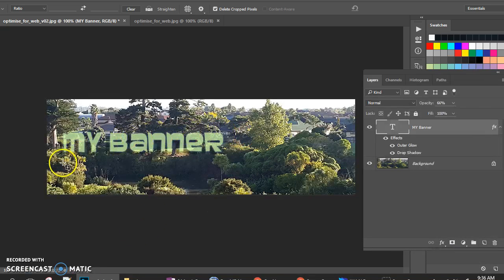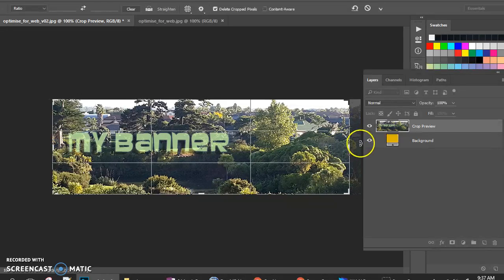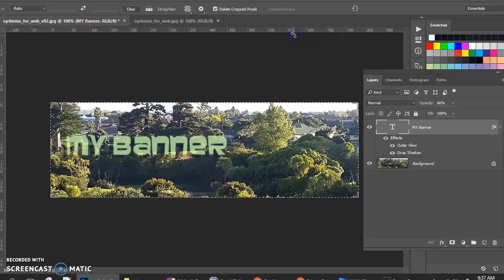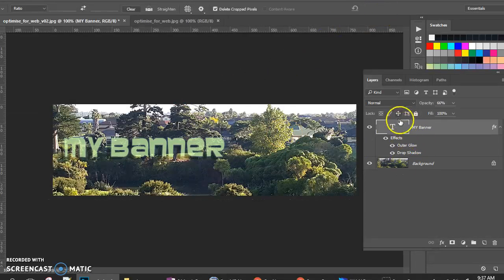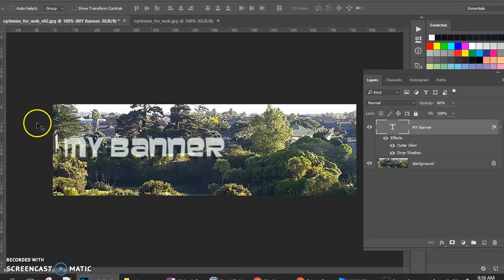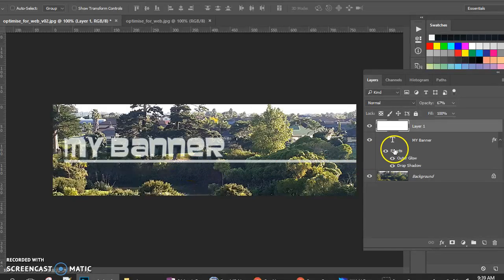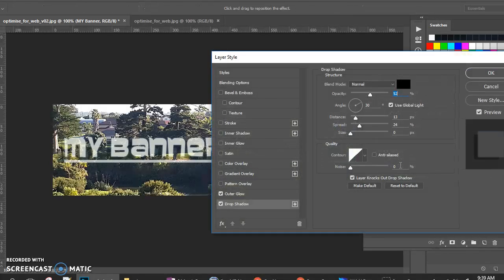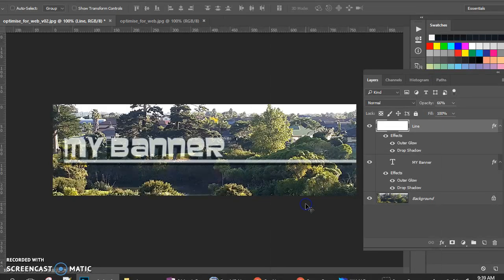Making Banner 03